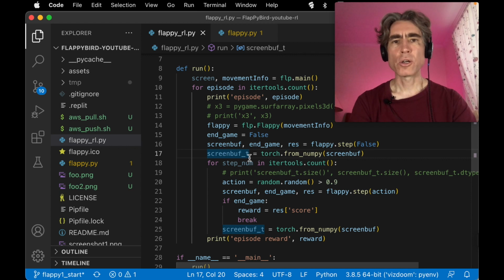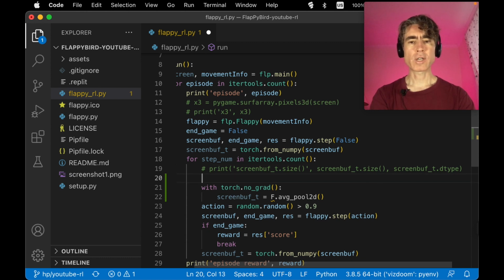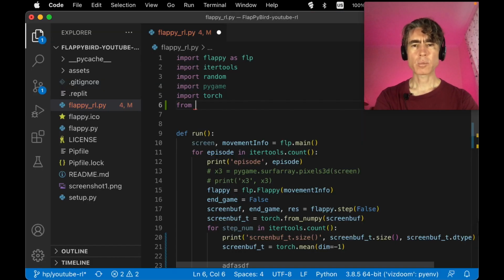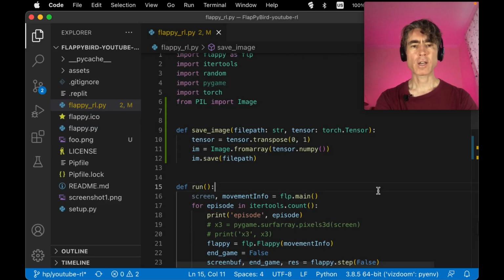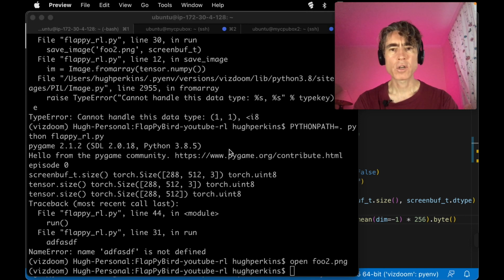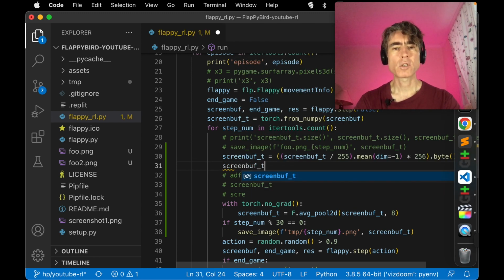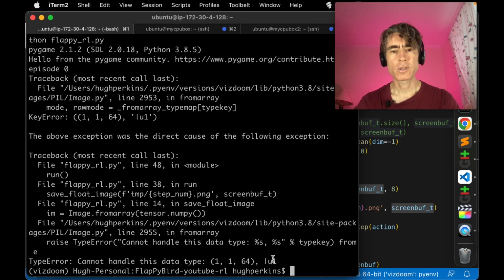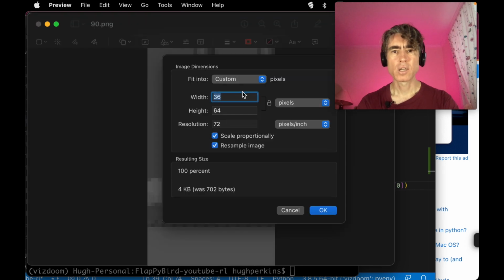FlapPyBird 2: make the video stream simple and boring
Reduce the resolution; switch to grayscale. Less beautiful, but easier for the neural network to understand. Easier to learn.

The code for this video is available under MIT license (this contains. a few more changes, from future videos, unfortunately...) .

Contents:
00:00 - Start
00:32 - Start coding
00:47 - Revise code so far
01:18 - Reduce resolution
02:30 - Convert to gray scale
04:20 - Saving tensor as image file
08:07 - Picture of gray scale
13:20 - Picture of low resolution and gray scale
13:54 - Outro